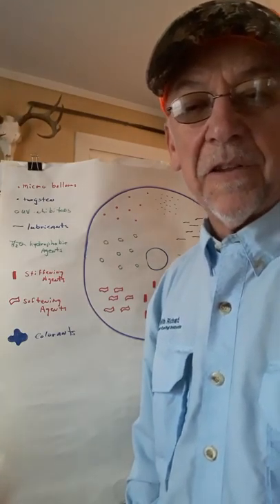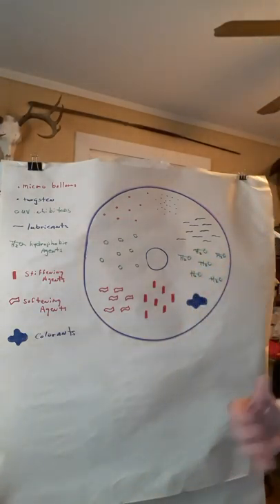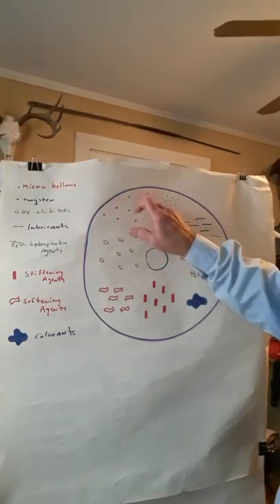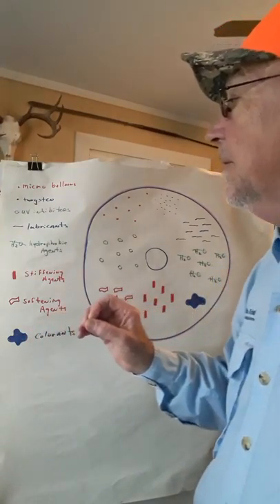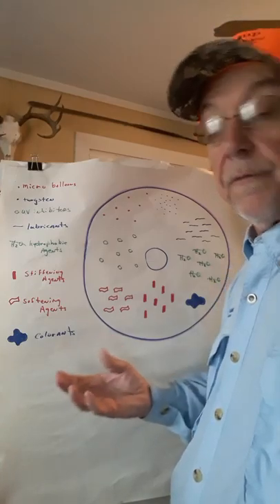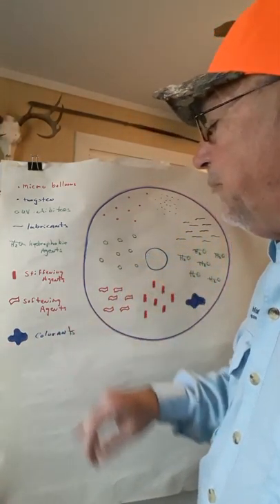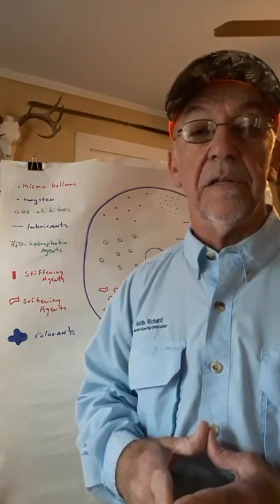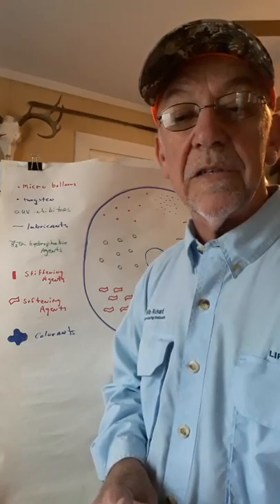Line Ingredients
Fly line ingredients what are they and why are they in there? From tungsten to air bubbles hydrophobic to hydrophilic agents and more